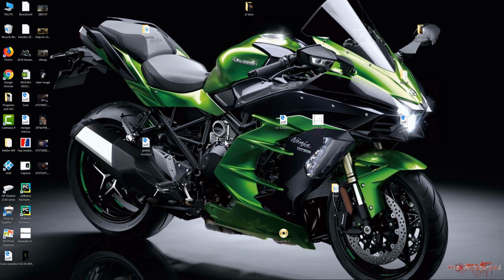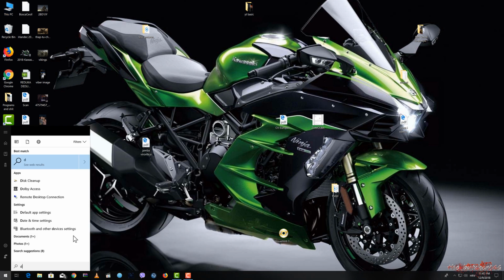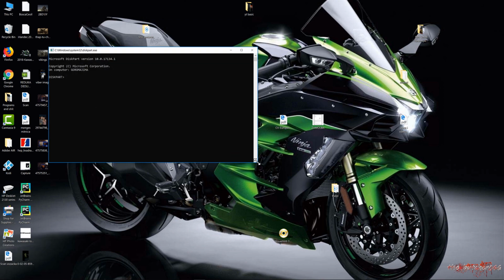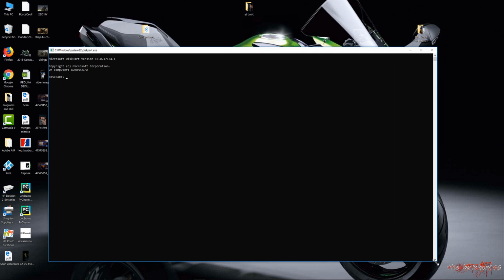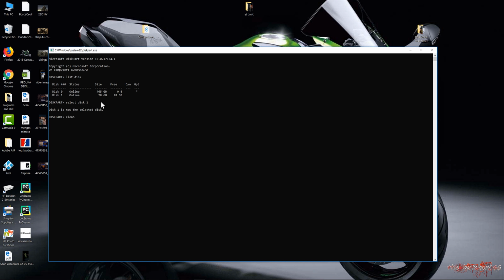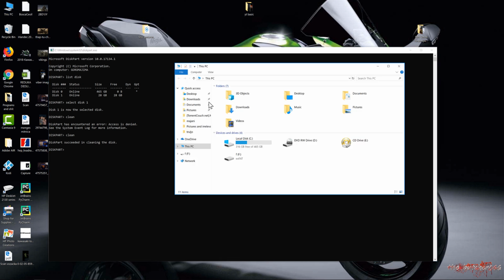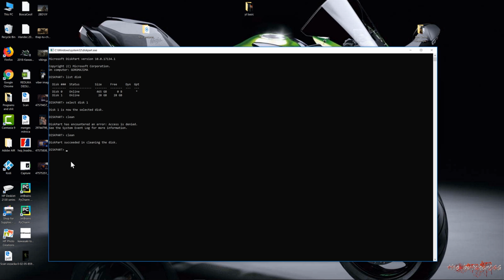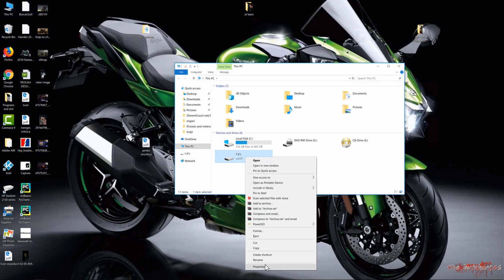How to restore USB flash drive back to original capacity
A problem I had with this particular usb flash drive that I managed to resolve.
Basically, it goes like this: Start/run/diskpart/list disk/select disk 1/clean/create partition primary -- format the drive from My Computer